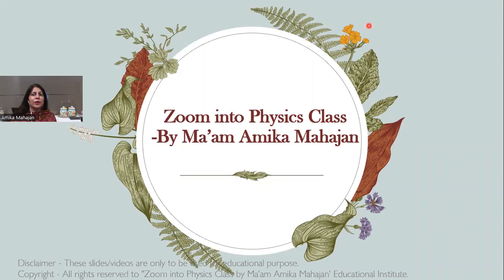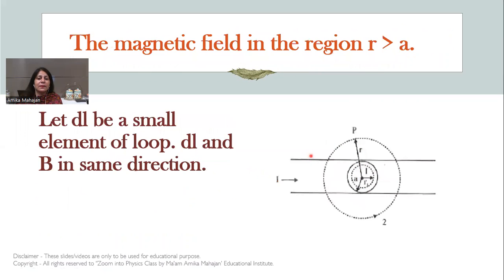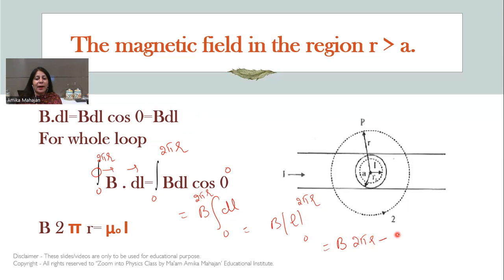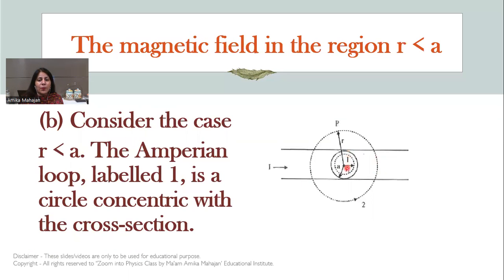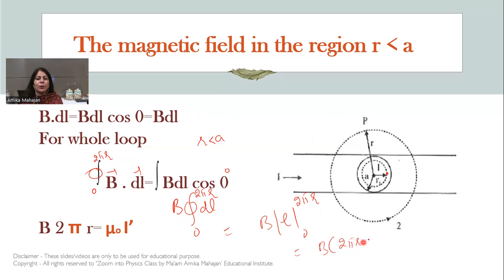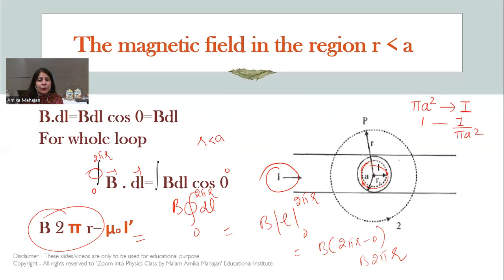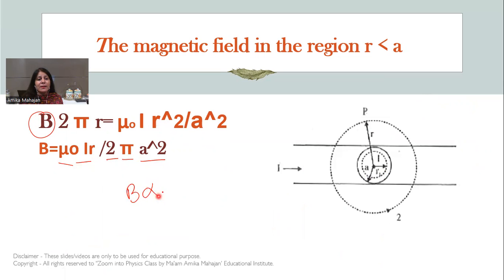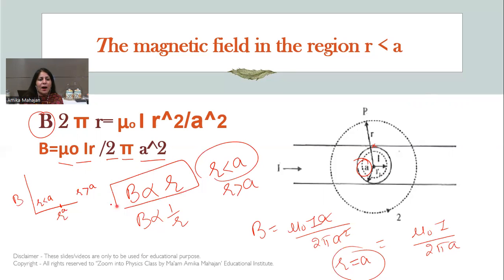Magnetic effects of current #9 Ncert example@zoomintophysicsclassbymaam6791